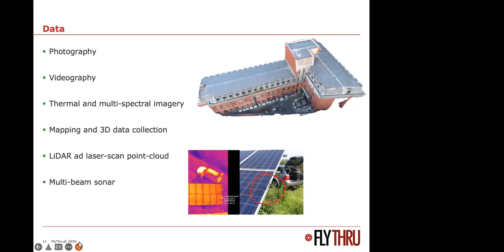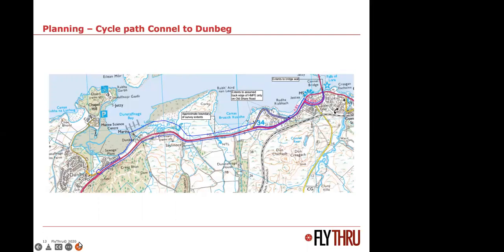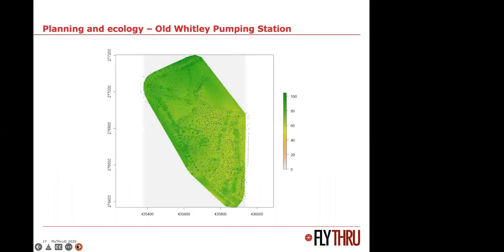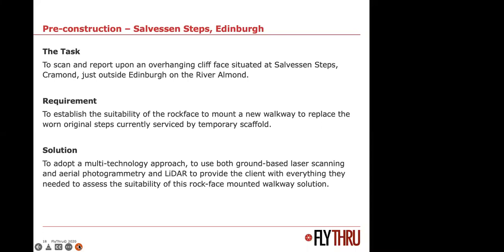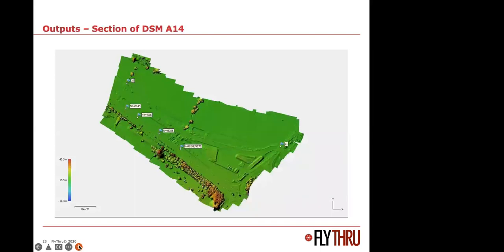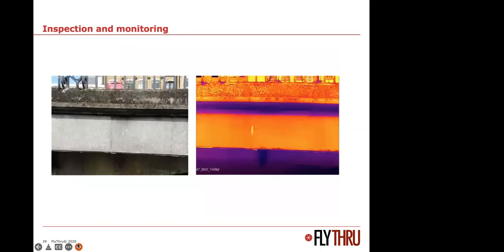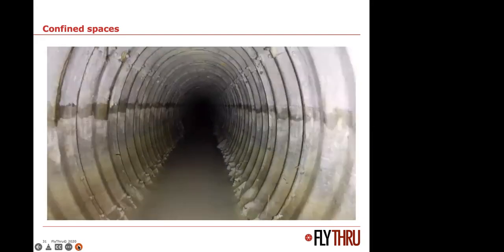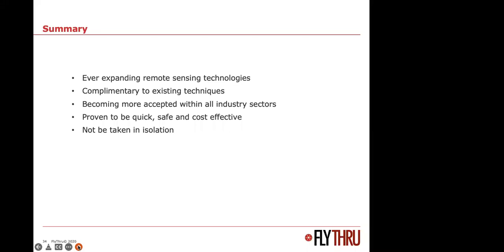Introduction to Drones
Technology and applications move at a lightning speed in the world of drones, sensors and methodologies to gather information and interpret. Keeping up with the pace of change is vital to ensure the appropriate tools are selected. That also demands an understanding of what works, what doesn’t and an appreciation of the real benefits of drone technologies when applied to business.

Here we focus on how to get the best out of procurement, technology matching, selection of service providers to ensure optimum results.

This introductory online CPD learning session is delivered by Graham Brown, CEO of ARPAS-UK and Michael May, Operations Director of FlyThru.

Key Learnings:

Understand the economic benefit of drones
Avoid common mistakes in scope and procurement through to selection of service providers
Learn from use cases